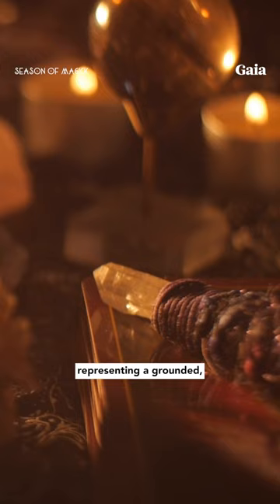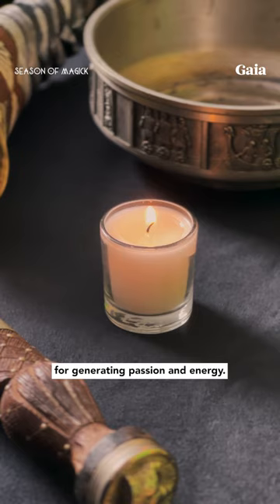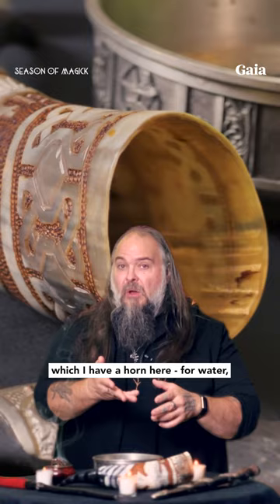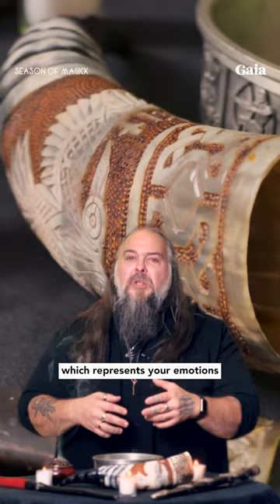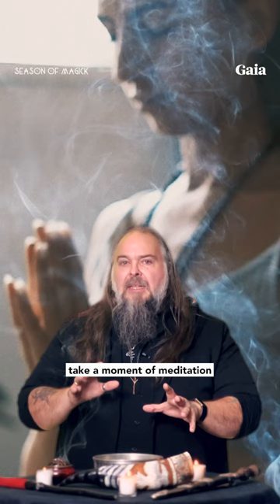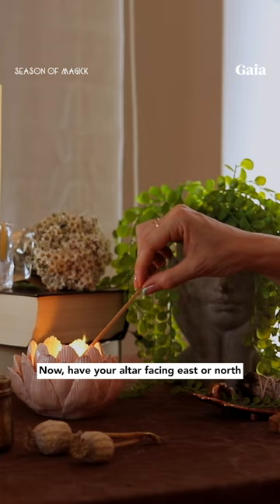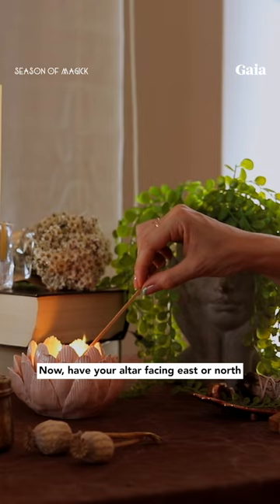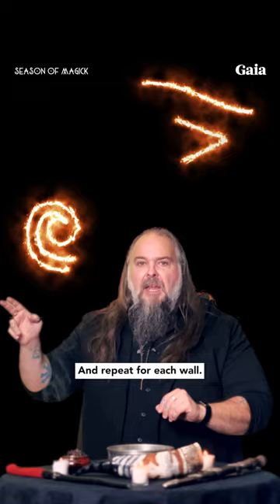This Is How to Safely Conduct a Ceremony of Magick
Let @kaedrich help you tap into your magical, intuitive powers this season while the veil between worlds is at its thinnest.